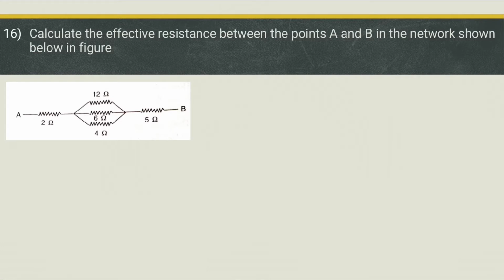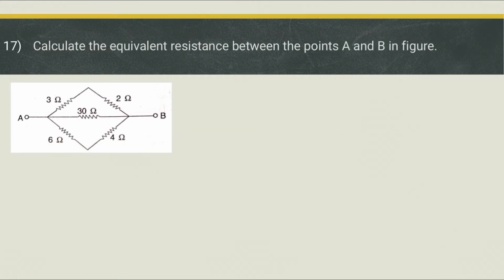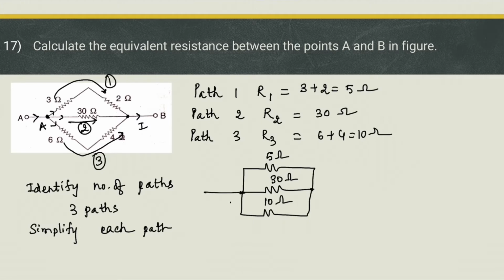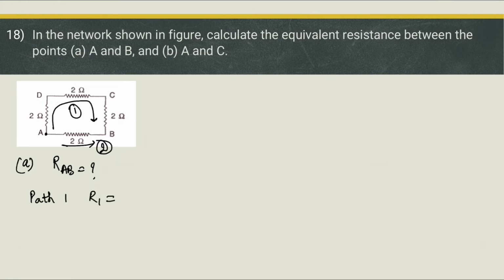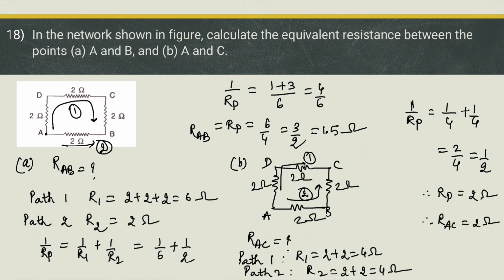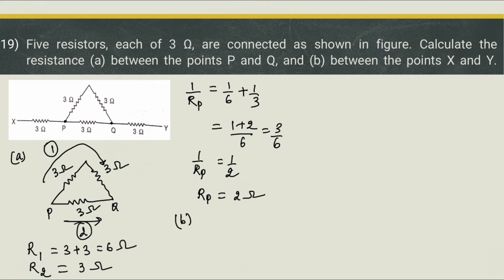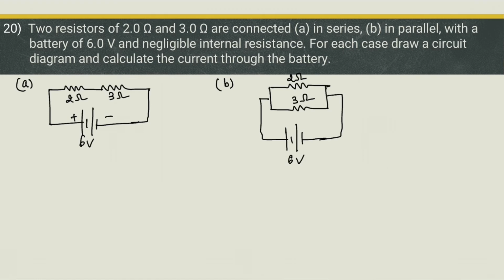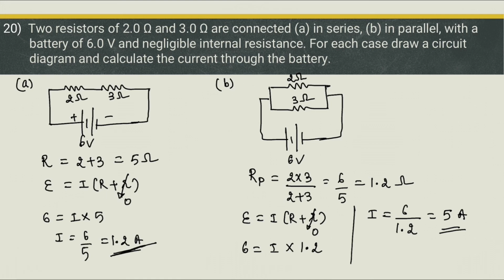ICSE Grade 10 Physics | Current Electricity Numericals | Ex 8B (Part 4) | Selina Publication